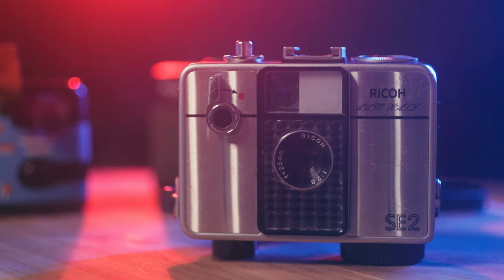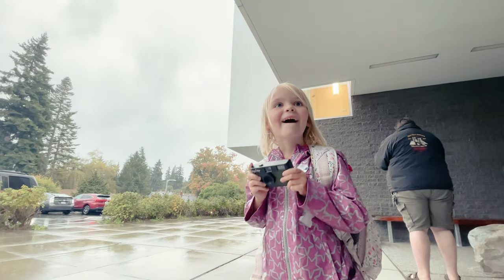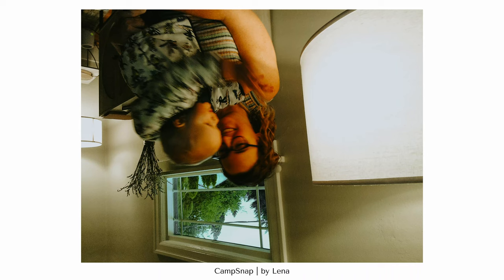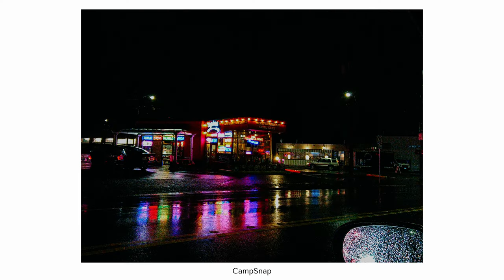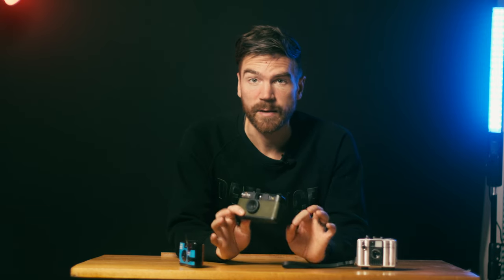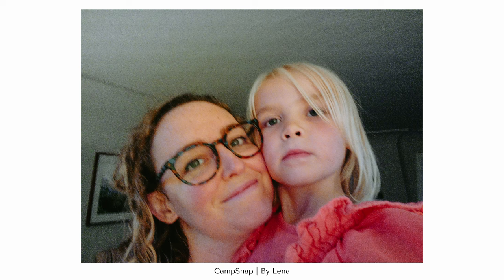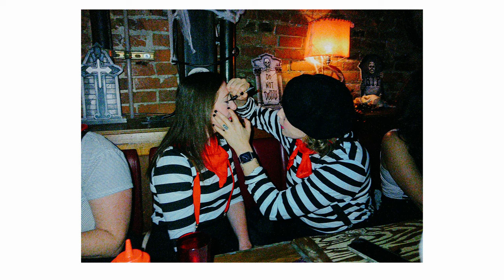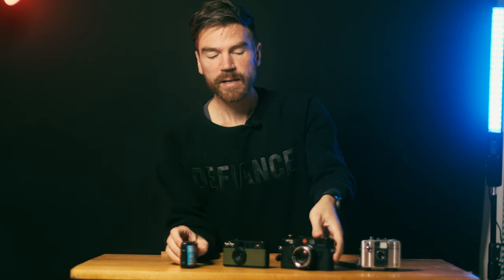Digital Disposable: the CampSnap camera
With a family vacation on the horizon, Joe buys and tests out the CampSnap camera for his daughter.

Cameras
Canon R6
iPhone 12

Editing:
MacBook Pro (2022)
iMac 27" (2019)
Divinci Resolve 18
Photoshop CC
Lightroom CC